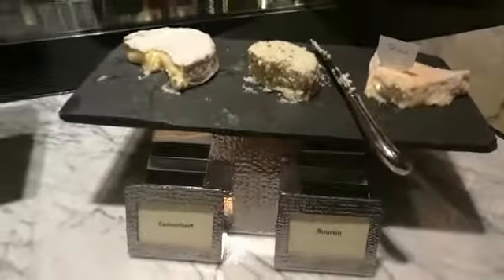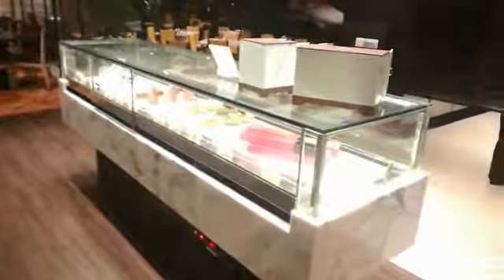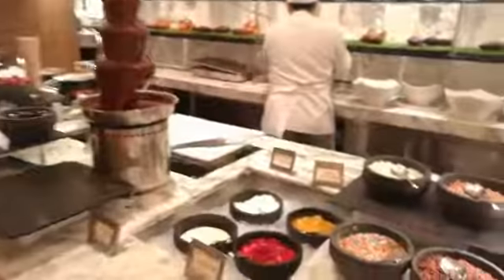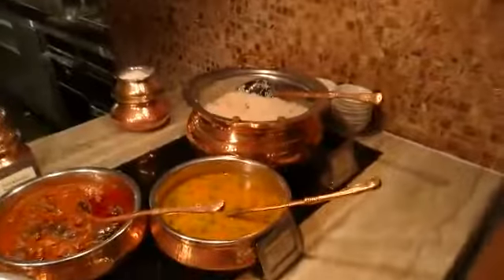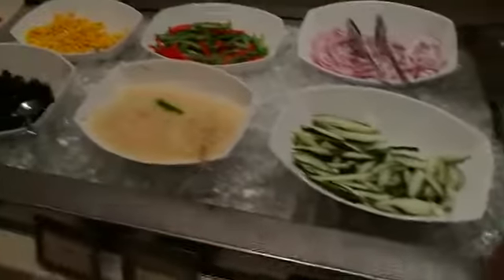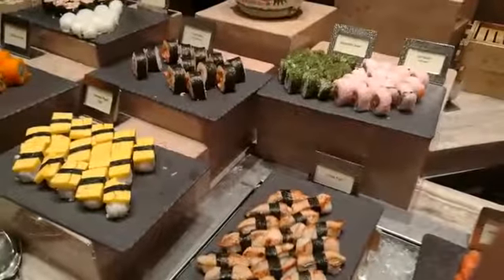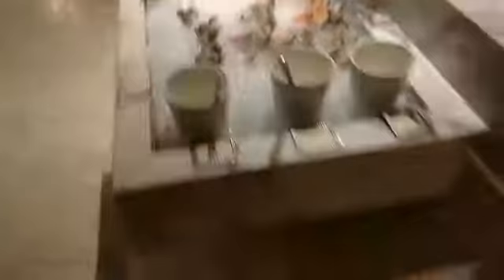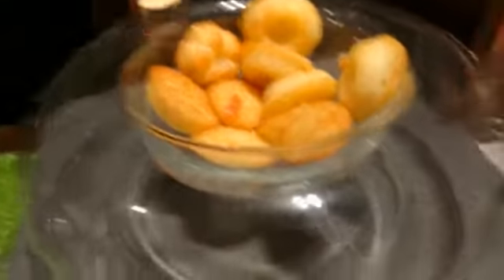Buffet in mandrin orential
Video from -_- Dion Wong😂🤣😂🤣